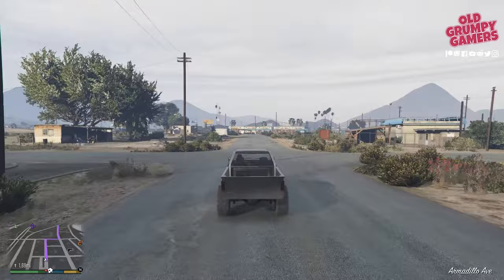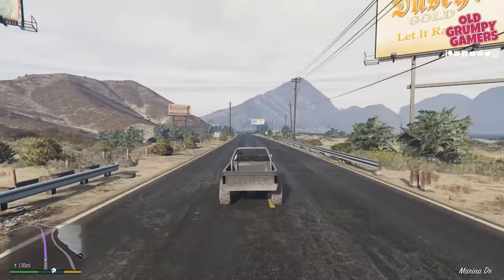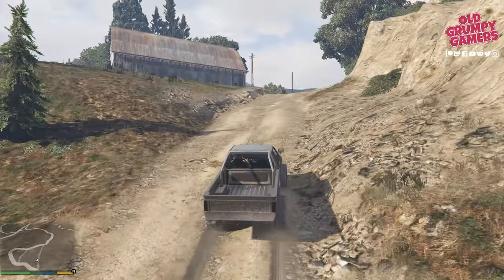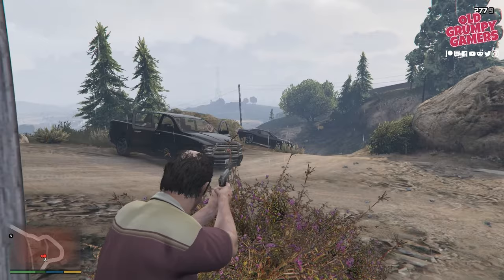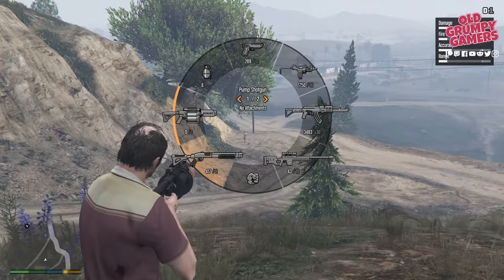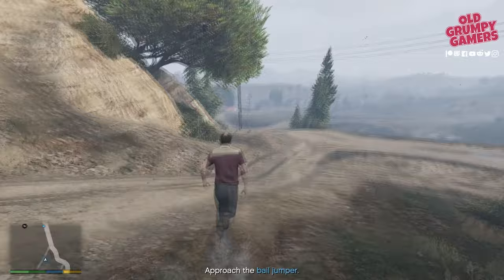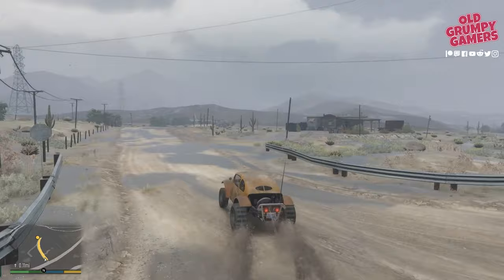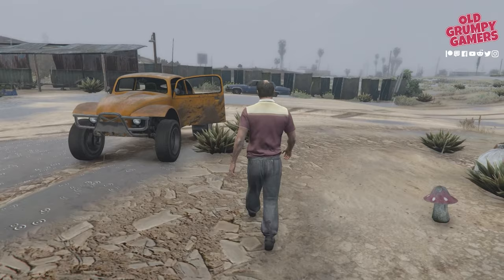Maximum Bounty for GTA 5 Bail Jumper Larry Tupper Walkthrough | Larry Tupper Location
We’re going through how to track down GTA 5 Bail Jumper, Larry Tupper.

Join me, then, in our continuing series, getting gold in every damn mission, in GTA 5 as we look at Grand Theft Auto Bail Jumper, Larry Tupper.

Getting your maximum bounty is pretty easy, once you know where to find him.

CHAPTERS:

00:00 Intro
0:45 Larry Tupper’s Location
1:05 Apprehending Larry Tupper

Maude Eccles & Maud’s Bail Bond Missions

She gives Trevor Philips four bounties to track down and bring back. The bounties are for Larry Tupper, Larry Tupper and Curtis Weaver. Trevor can choose to kill or capture the targets alive, with Maude paying Trevor $5,000 for killing one and $10,000 for capturing one alive.

Upon close inspection of the criminal profile image sent in Maude's texts, the "reward for capture" is $15,000, but Trevor is paid only up to $10,000. The remaining $5,000 is probably Maude's reward cut.

She tells Trevor about her dream of having a garden with a white picket fence, a husband, and dog named Skip after all the bounties, and adds she's retiring.